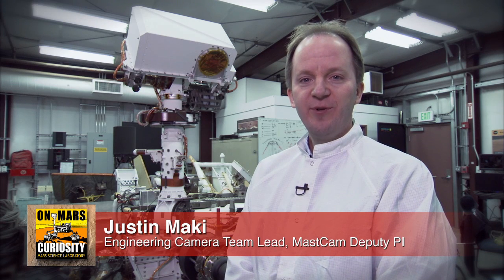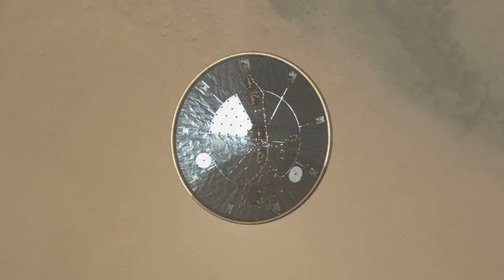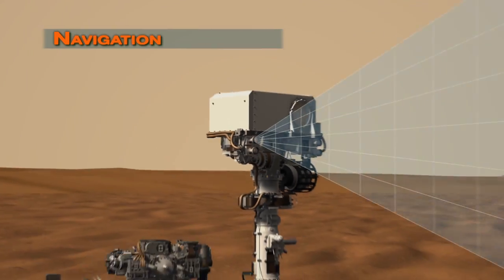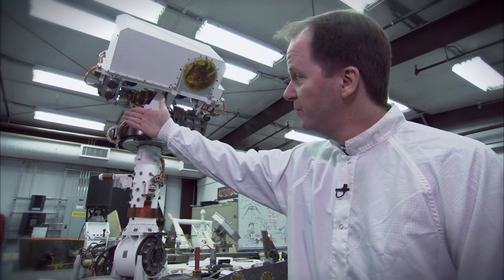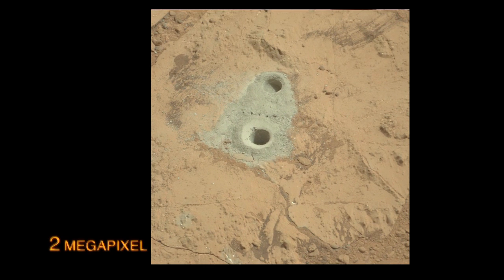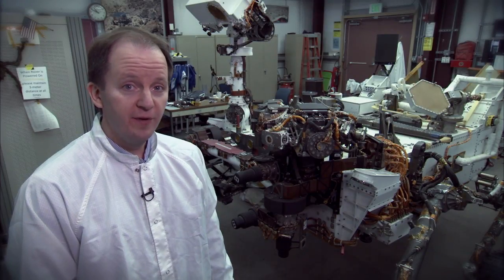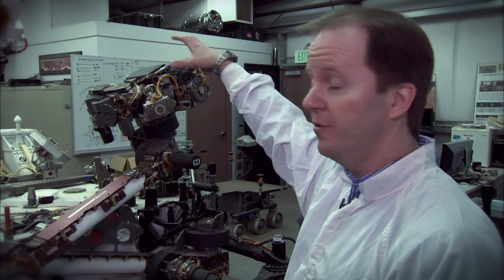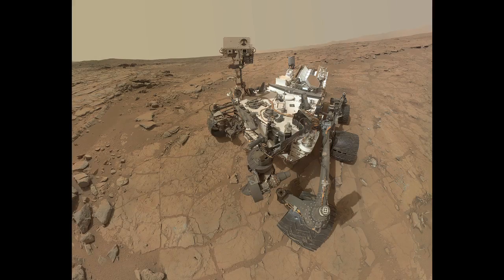Why Does Curiosity Take Black & White Images? | Video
The Mars Science Lab carries 17 cameras and each with a specific purpose. Find out what they do and if the rover can take video.